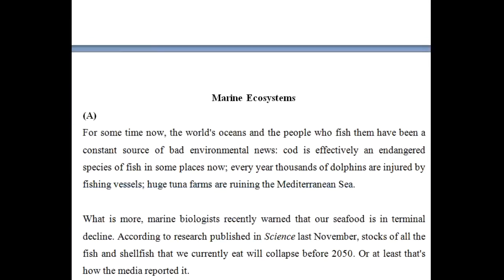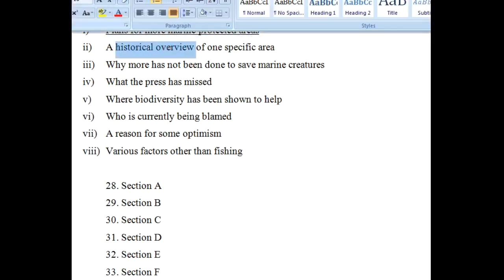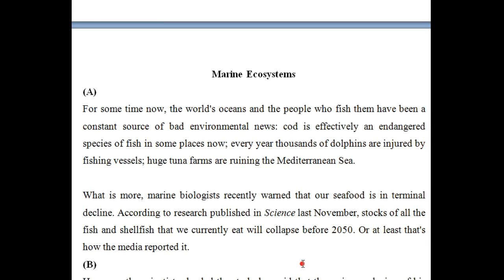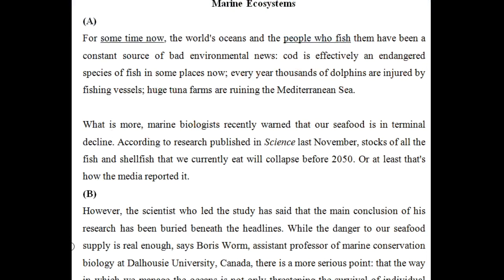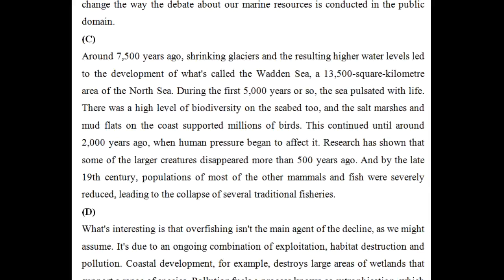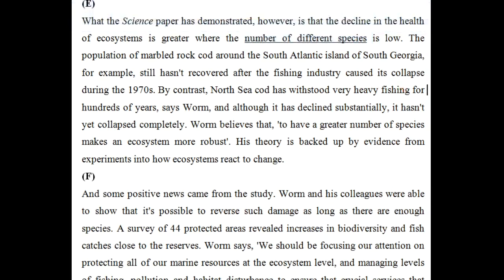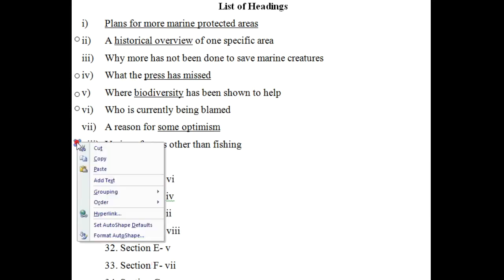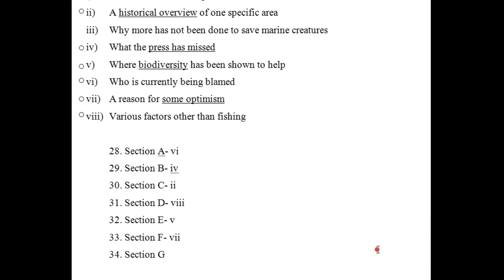IELTS General Reading | Matching the Headings with the Paragraphs (2023)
Hello everyone;
IELTS Reading Tips and Tricks. Matching the Headings with the Paragraphs. Matching the Headings with the Paragraphs in IELTS Reading. Matching the headings. IELTS General Reading. IELTS General Tips and Tricks.